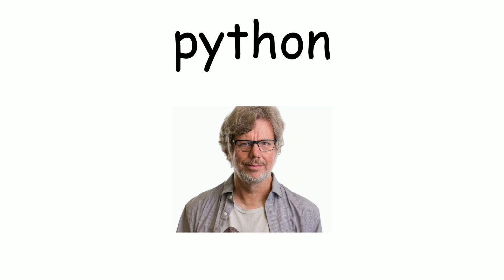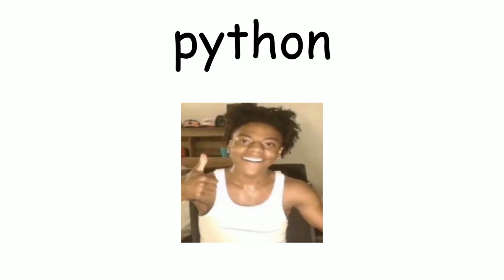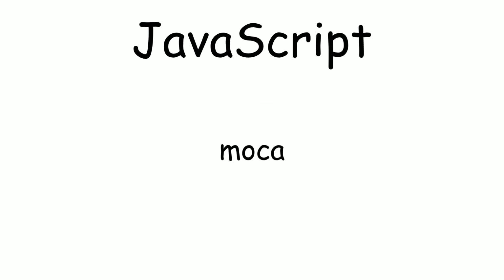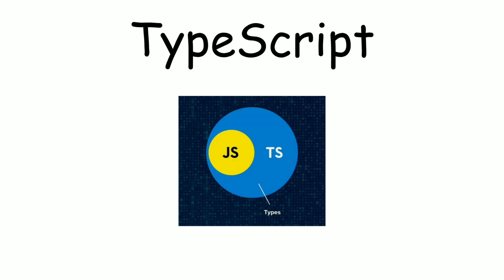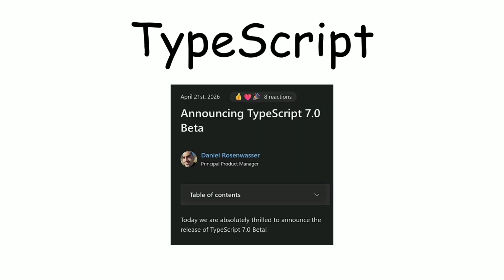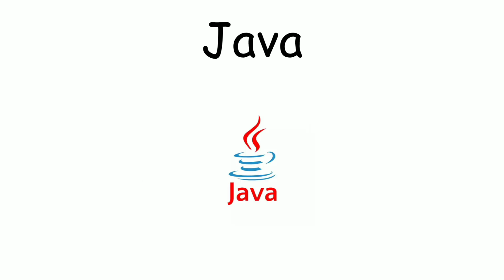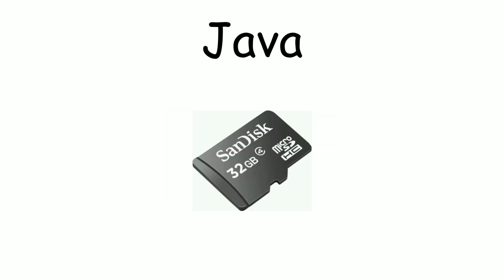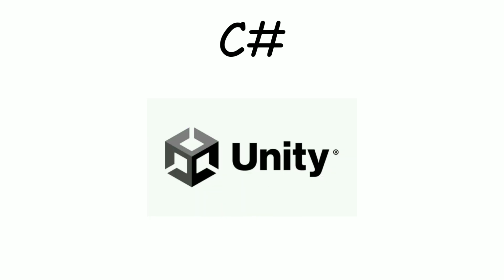Every programming language explained in 4 minutes.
This is my 24 th video.
If i am wrong correct me.